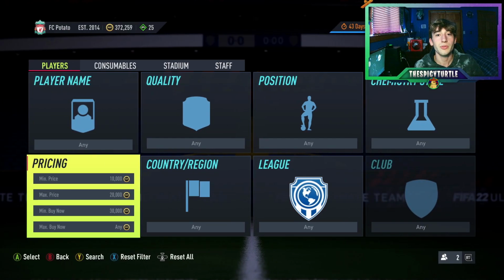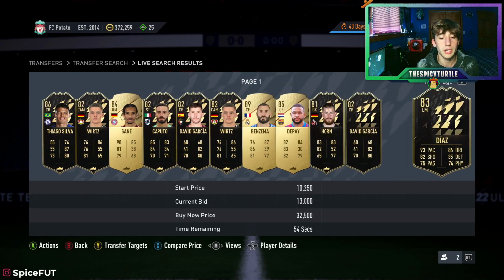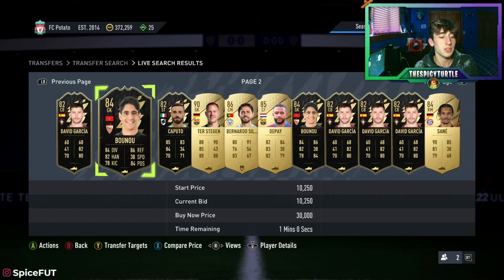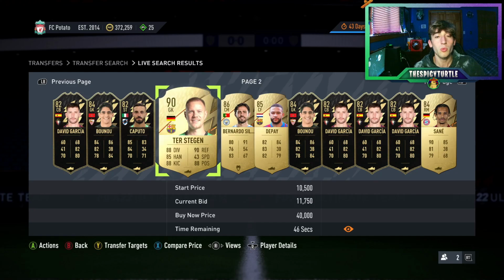10-20-30 METHOD EXPLAINED | BEST FIFA 22 TRADING METHODS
In this video. we go over the 10-20-30 method on FIFA 22! A great bidding method and overall great trading method if not the best to help you make coins in FIFA 22 Ultimate Team FUT!

Joining the channel membership allows you to directly support the channel as well as you get access to exclusive badges, emotes, and are able to directly communicate with me on any FUT questions you may have!